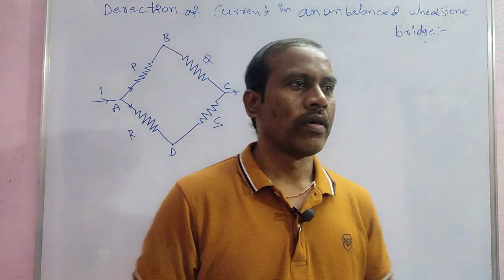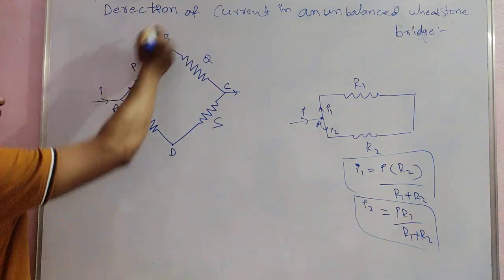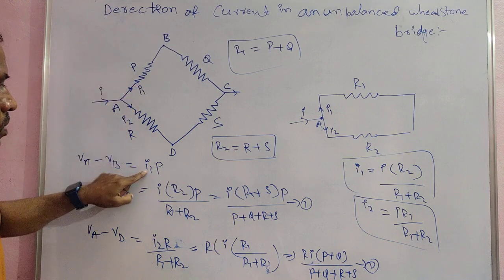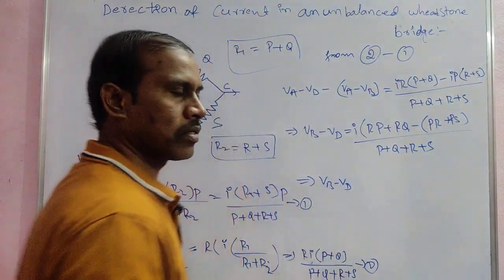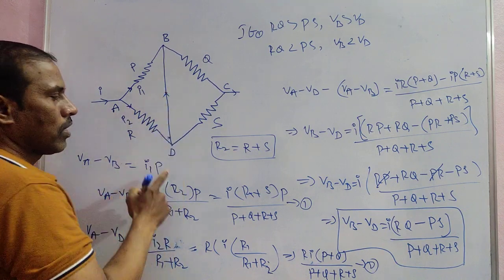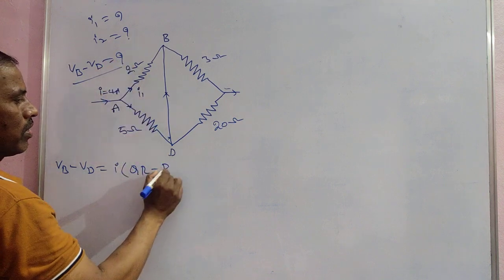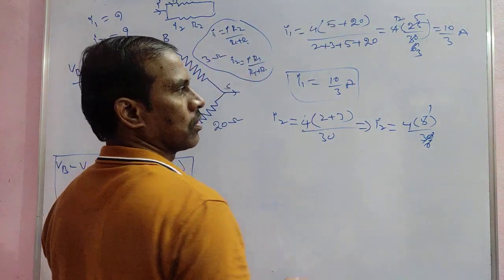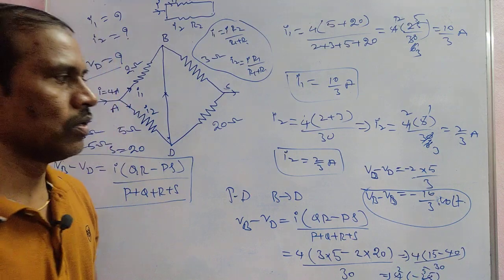direction of current in an unbalanced Weatstone bridge with example problem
Direction of Current in an Unbalanced
Weatstone Bridge ( potential difference between two junctions ) with example problem.